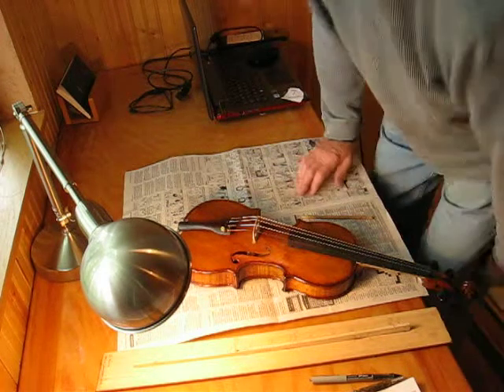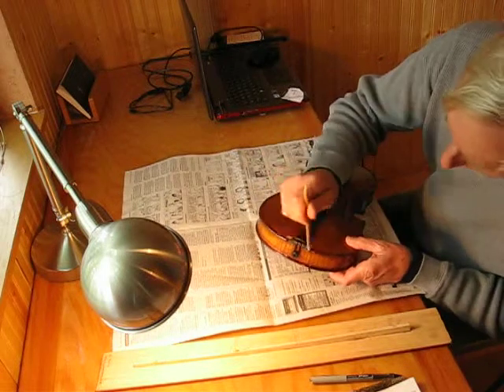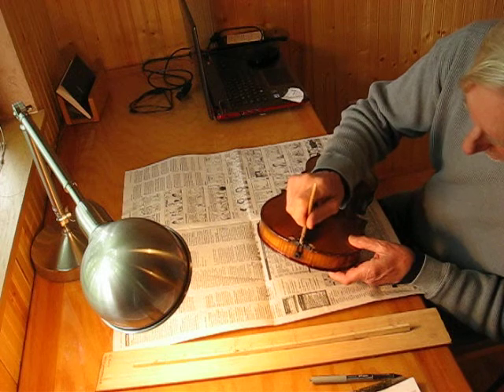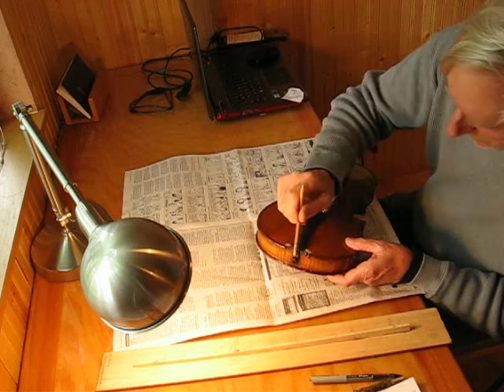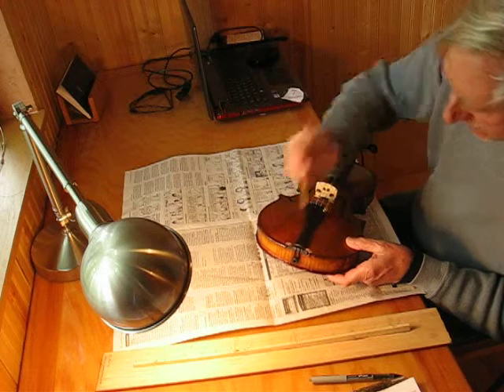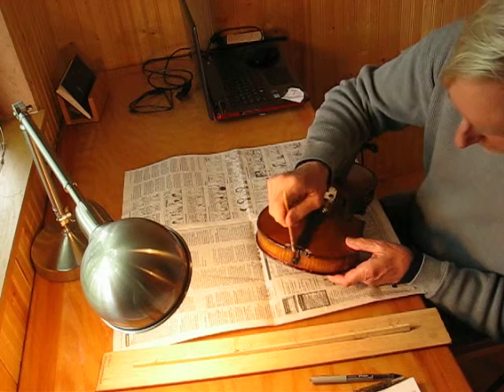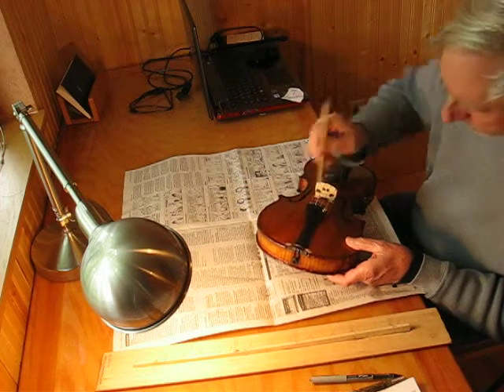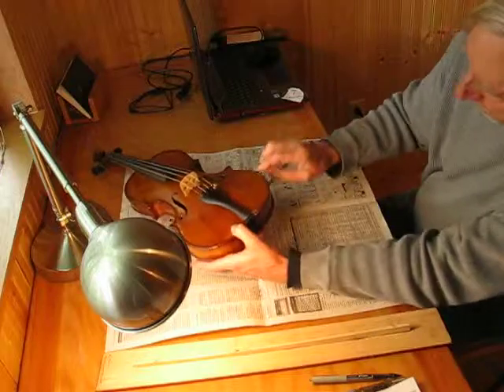Acoustical Tuning of the violin Saddle; Opus # 11 violin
acoustically tuning the saddle on a violin, tap tone tuning technology, by david langsather instructor 6/2014